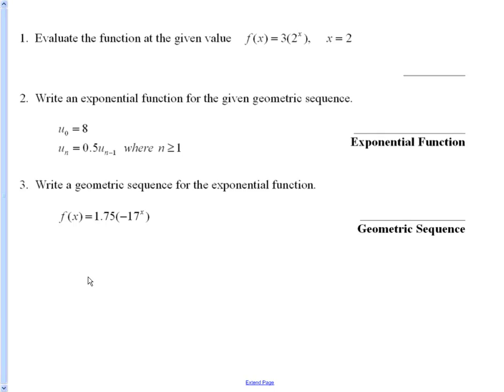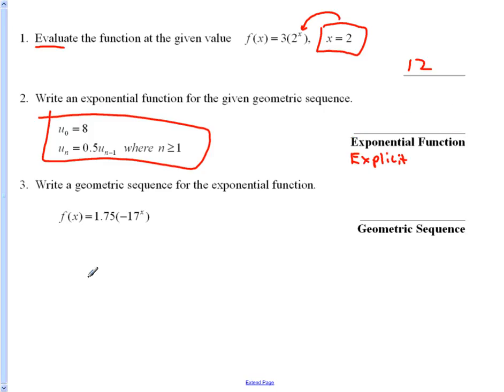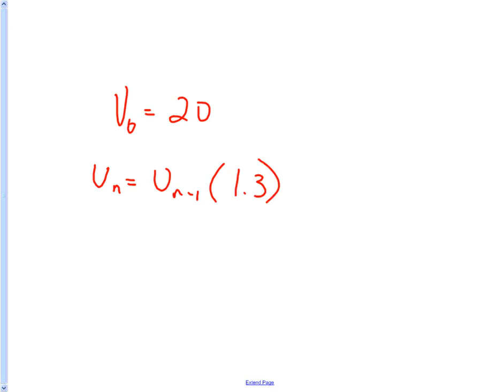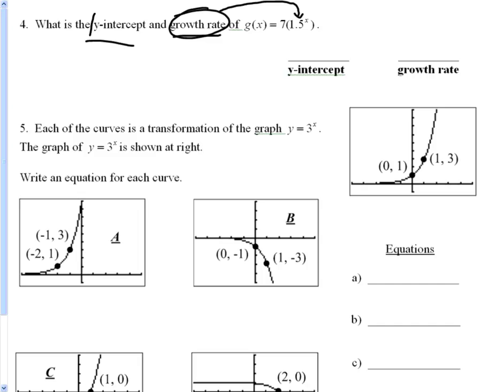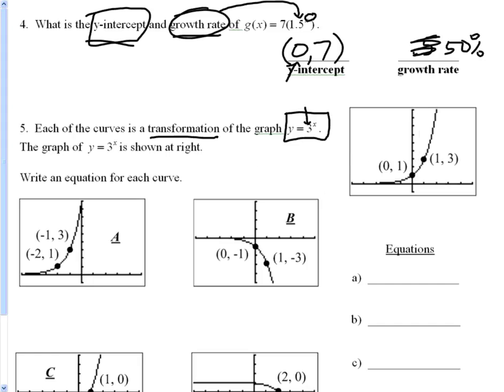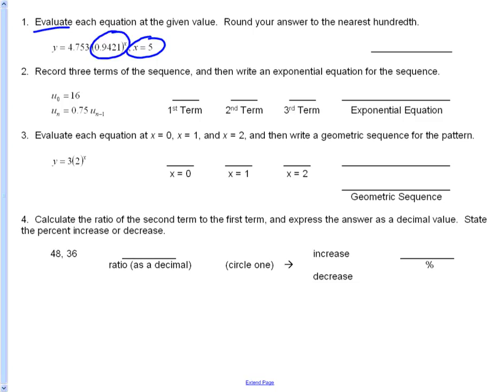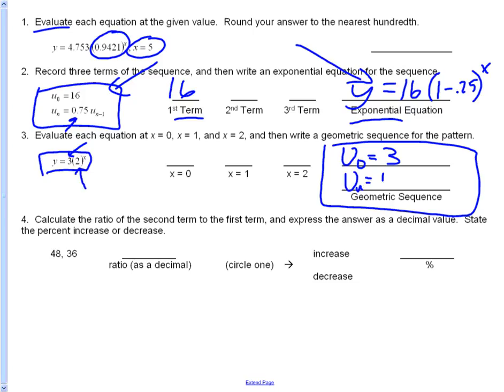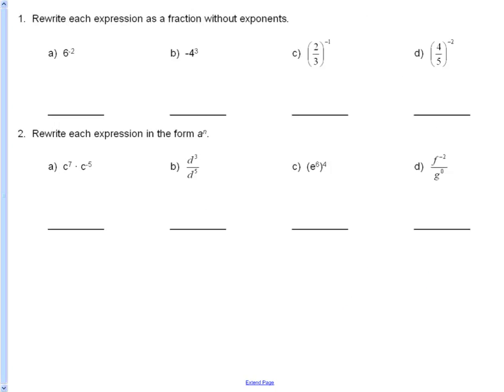Review for Finals - Exponentials - part 1 - lesson.wmv